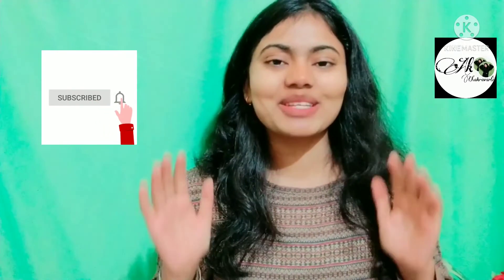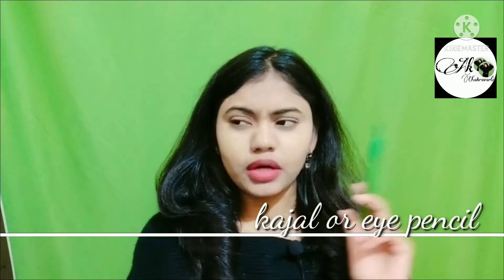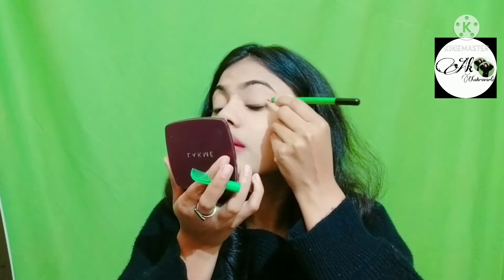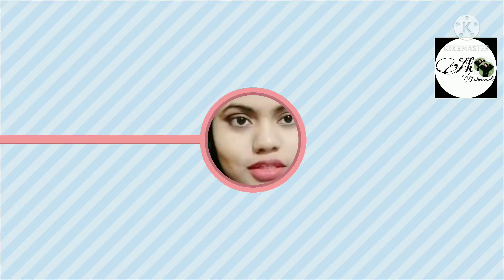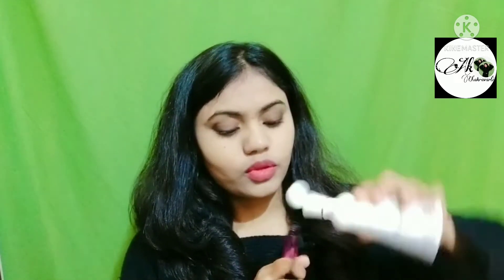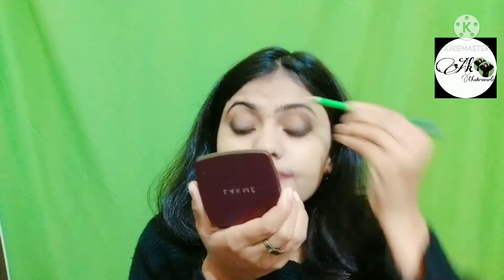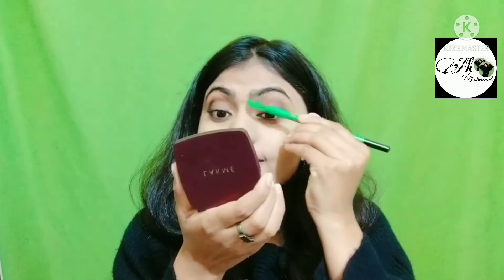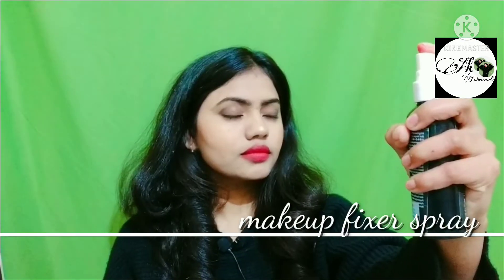Without Makeup Kit - Step by Step Easy Winter Makeup With Tips & Hacks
hello everyone,

easy & affordable makeup look for begginers.